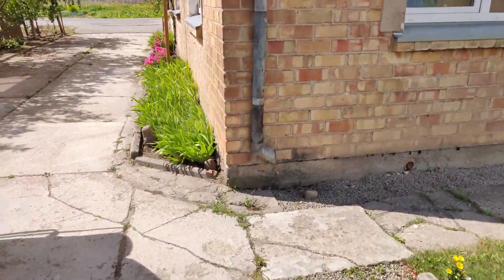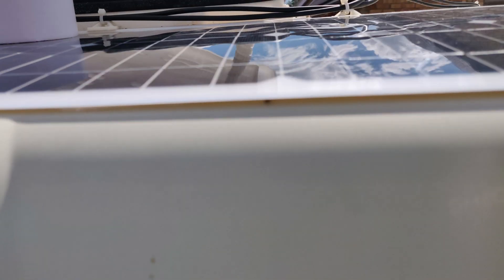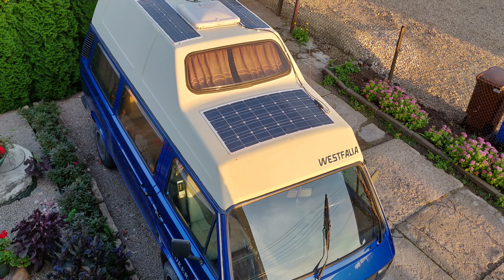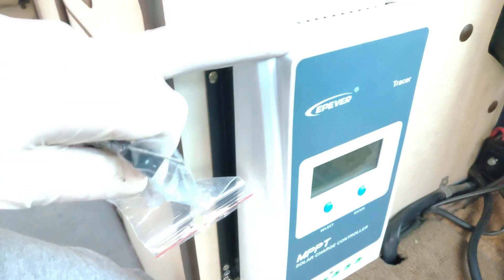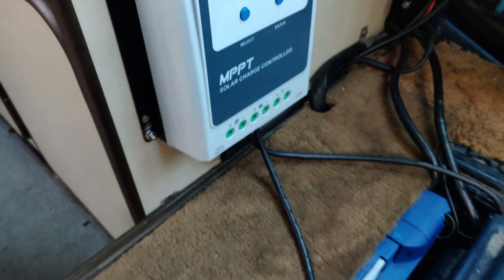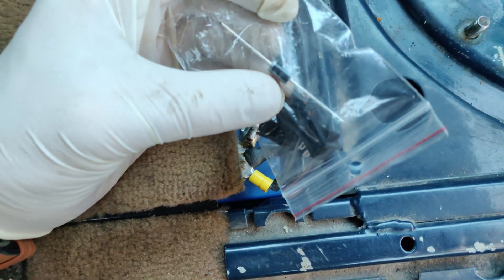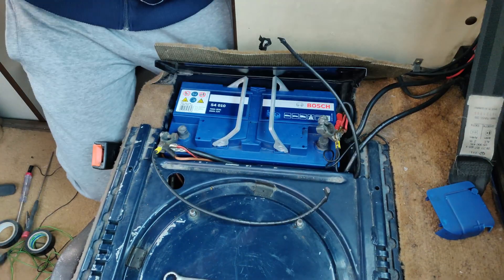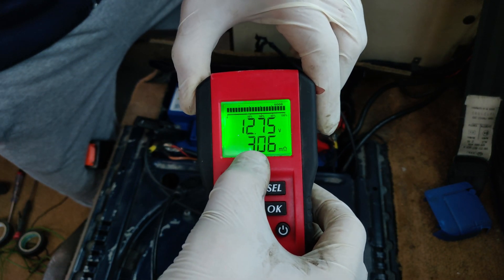VW T3 solar panels installation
When camping for a few days in a cold weather and using your Webasto heater, it sucks the juice out of the battery and you must start the car to charge it. Probably as every camper owner is thinking about solar panels, so did I.
After installing them, I have noticed, that my solar's charging only auxiliary battery while parked. This means my engine bay battery gets drained. Therefore I came up with an idea of manual switch to charge the dual battery setup for a long time parking.